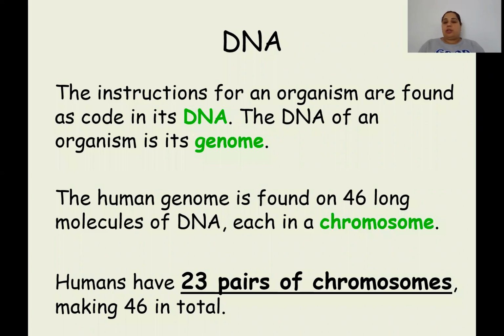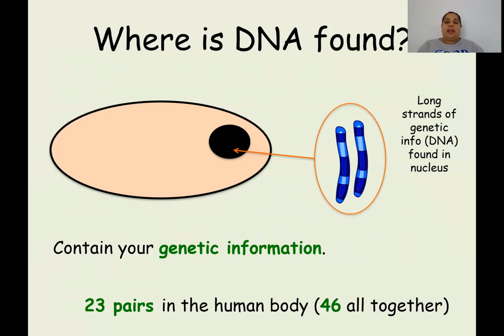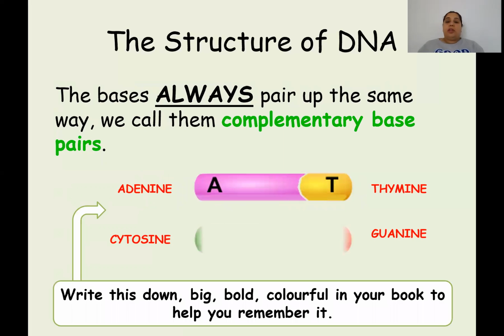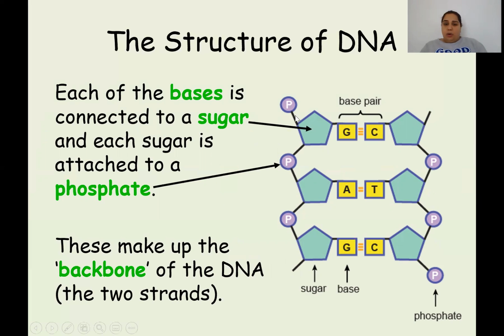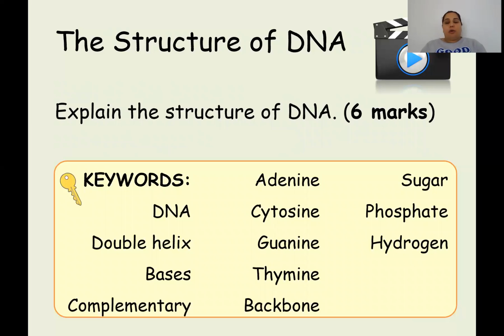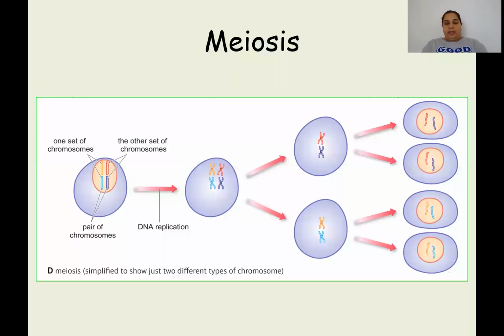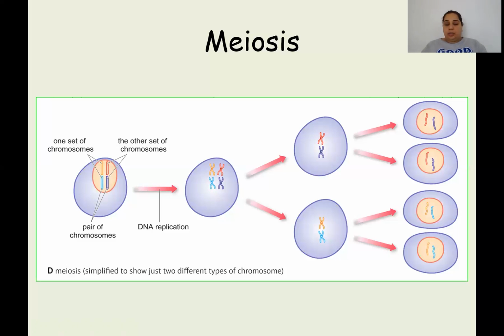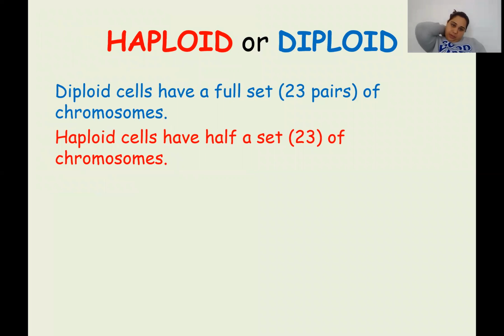CB3a&b DNA and Meiosis recap